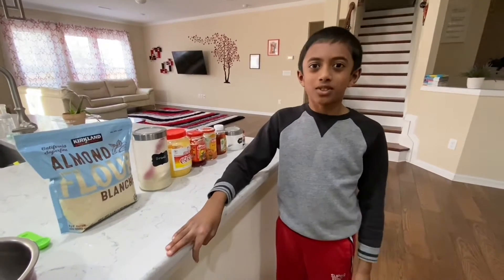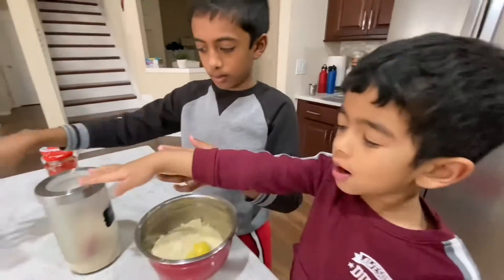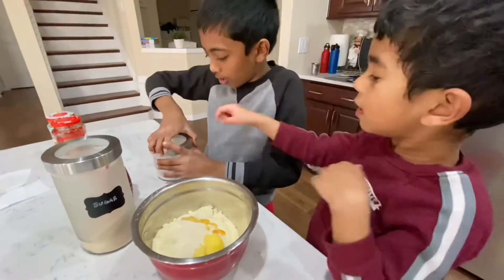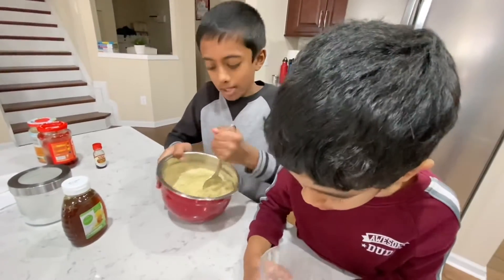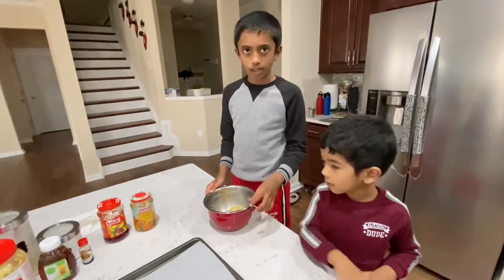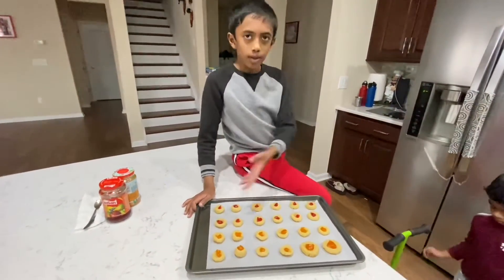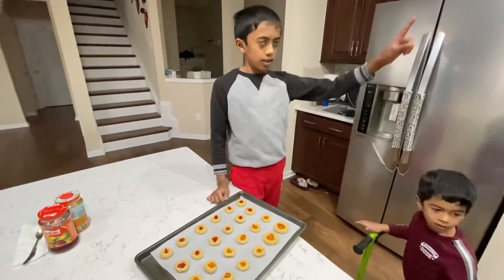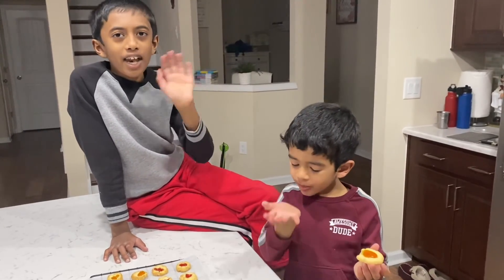Fingerprint Cookies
Yummy & Finger licking!!